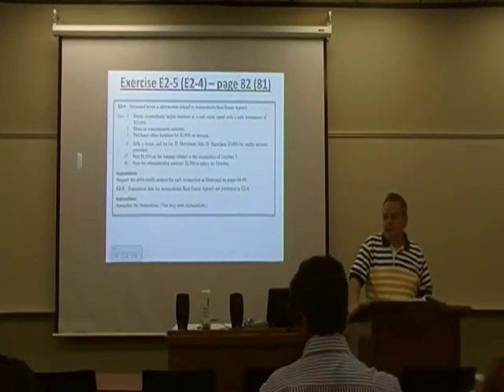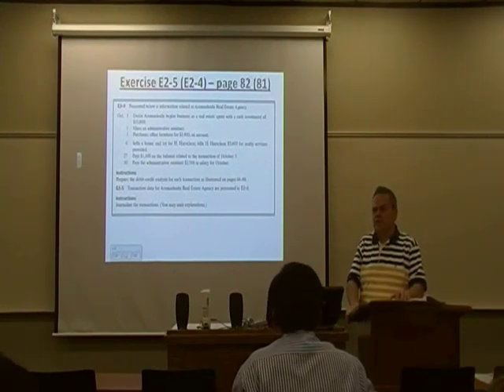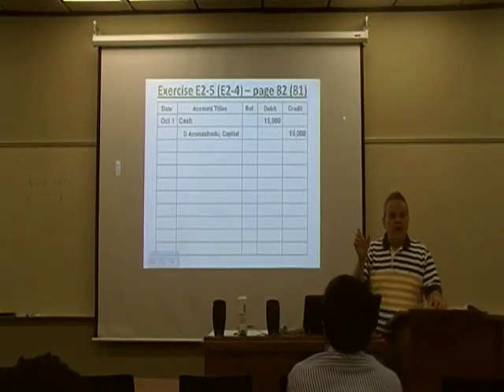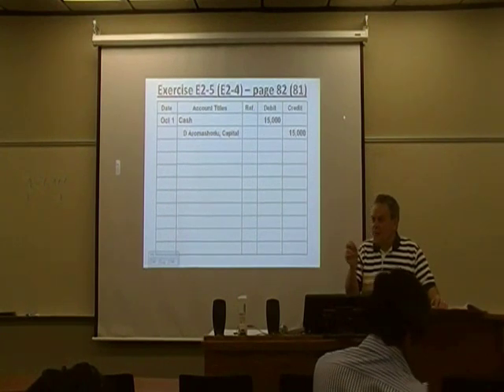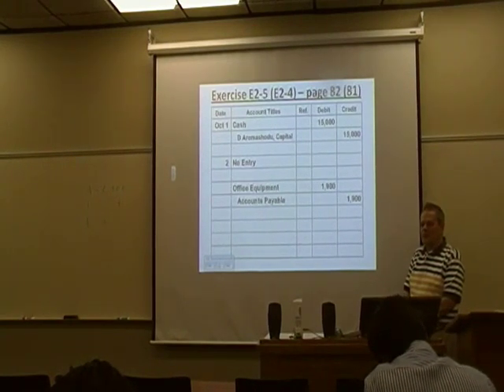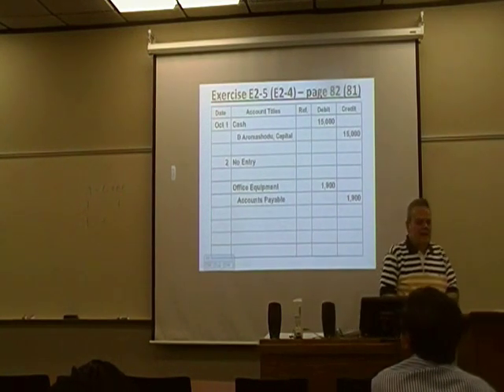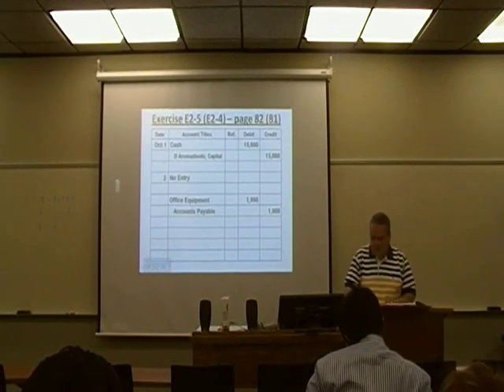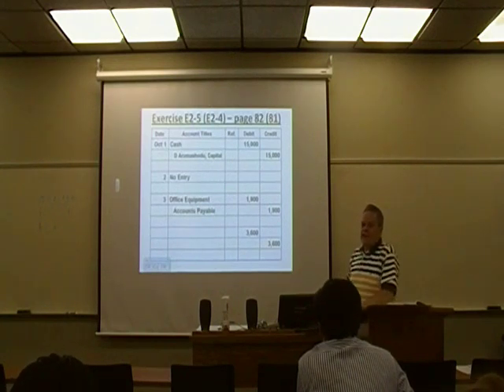Chap02 First Discussion E2 5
The basic accounting equation was introduced in the previous lecture class.  In this discussion group students are asked to make journal entries in Exercise E2-5 (based on E2-4).  Demonstrating a proficiency in normal account balances, increasing and decreasing accounts, and whether accounts appear on the balance sheet or income statement are important skills to master.